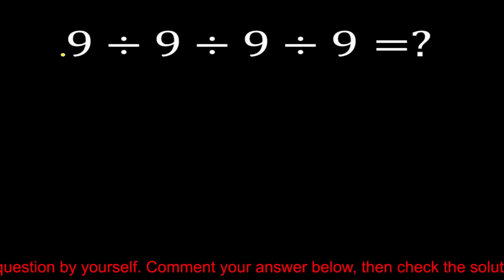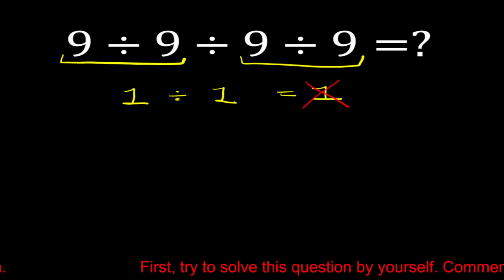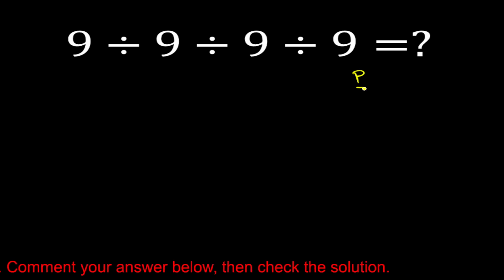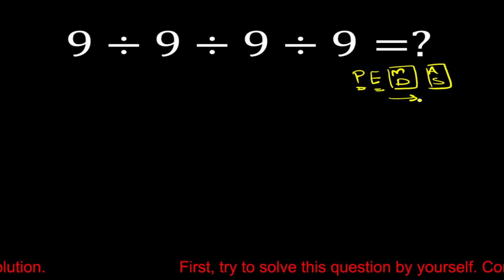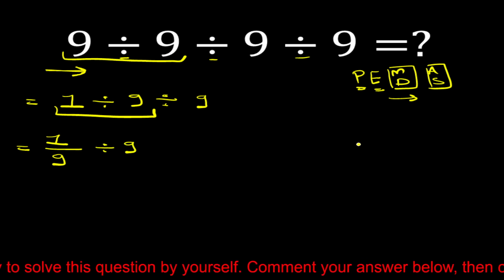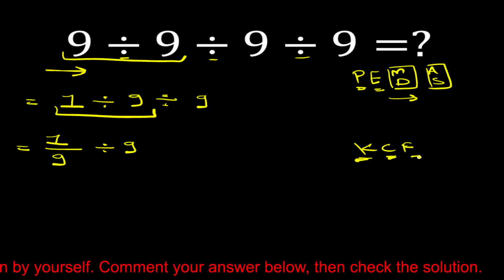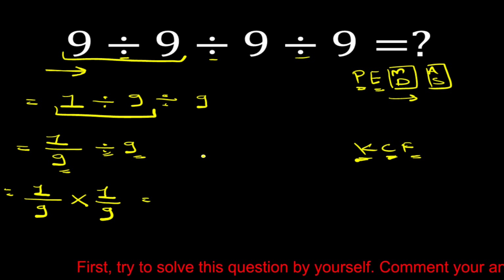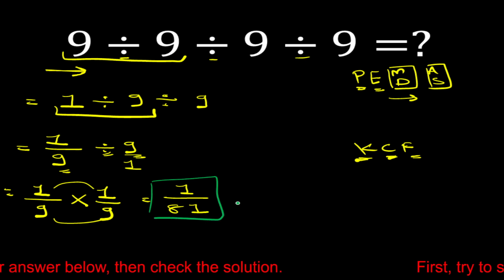Teachers Hate This Math Question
This simple-looking math question is frustrating and surprising people across the world’s most developed countries —

Most people answer confidently.
Then they discover why this question drives teachers crazy.

This short Math Video works like a focused Math Tutorial, testing real understanding of
Math, Arithmetic, Basic Math, and the Order of Operations (PEMDAS) in everyday Mathematical Expressions.

Perfect for viewers who enjoy:
• Solve Math Problems thoughtfully
• clean Step-by-Step Math reasoning
• clear Math Explained logic
• fair yet tricky Math Puzzles

These challenges perform especially well in developed countries because they naturally encourage viewers to:
✔ slow down
✔ rewatch
✔ compare answers
✔ debate in comments

🧠 Challenge:
Solve it once without pausing.
Then see why teachers don’t like this one.